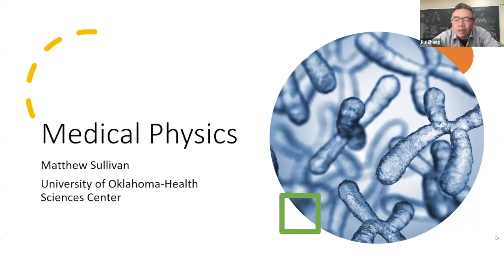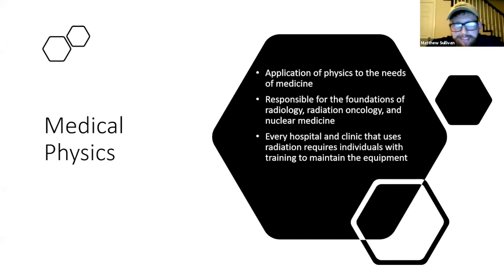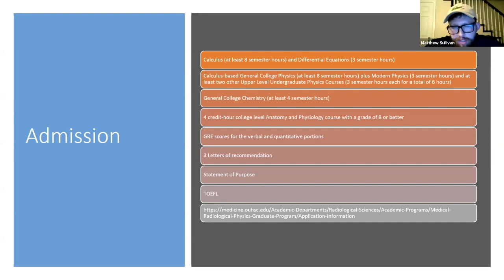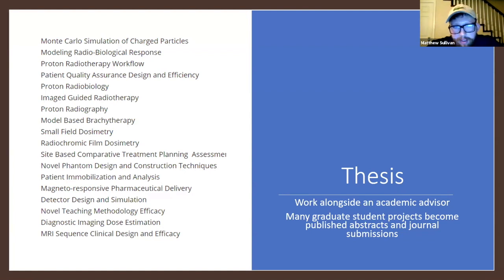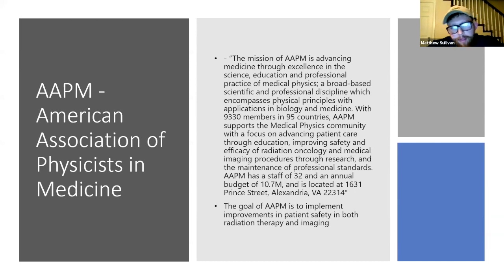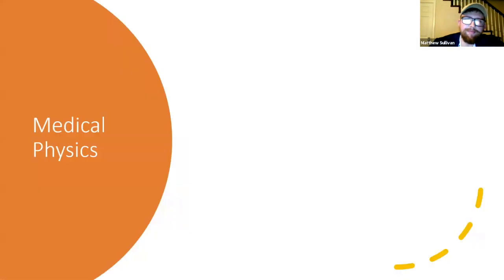NSU Y0 Physics Seminar: Medical Physics by Matthew Sullivan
This is a physics seminar talk at NSU in fall 2020.